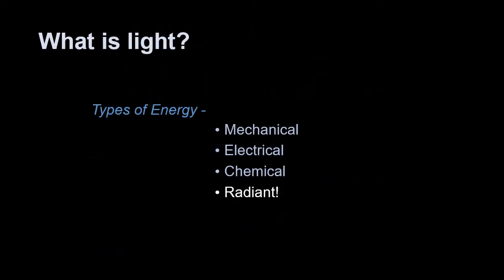Acuity Academy Lighting Fundamentals Preview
An introduction to the art and science of light including the scientific properties of light, the terminologies used to describe light, its characteristics and the characteristics of materials that affect how we experience light.